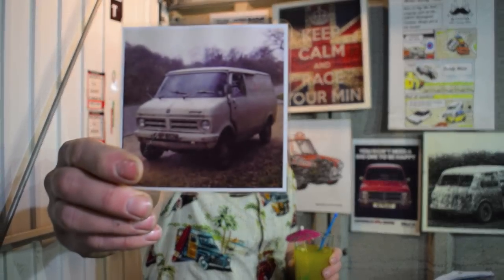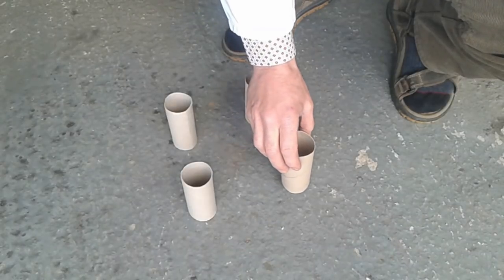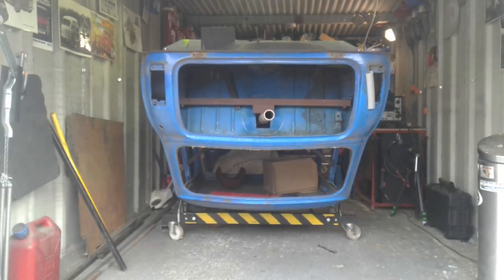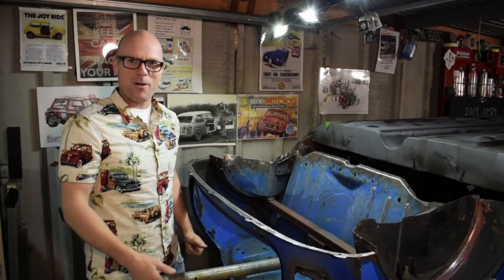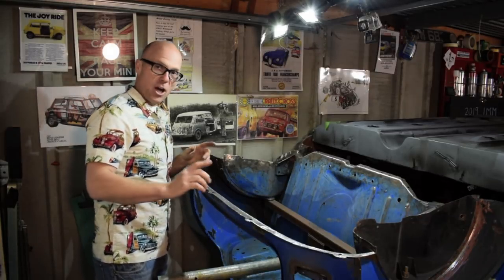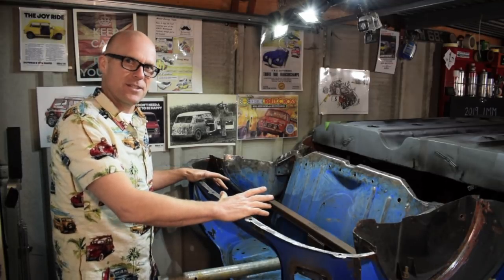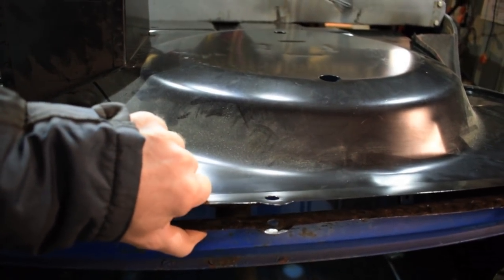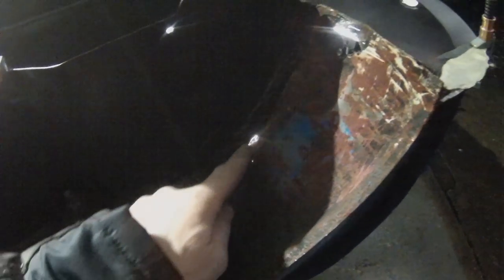Bernie the 1275 GT part 14 classic mini restoration DIY Trev's blog special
in this episode i big up Trev and his youtube channel where he is building a resto mod CA van.

and the music is by the Stompin' Riff Raffs Live On WFMU